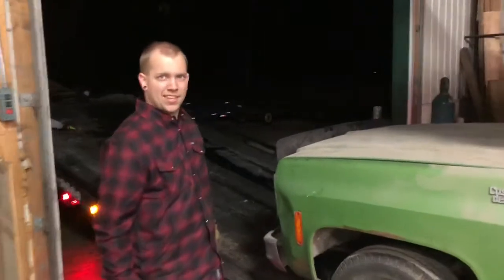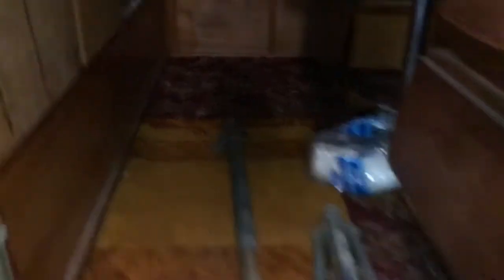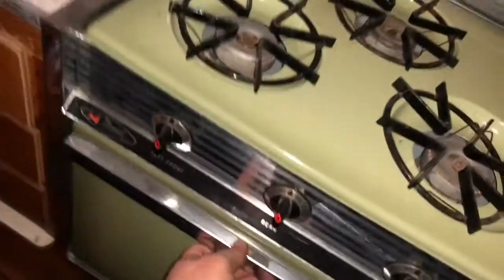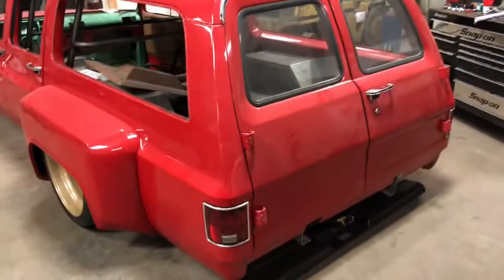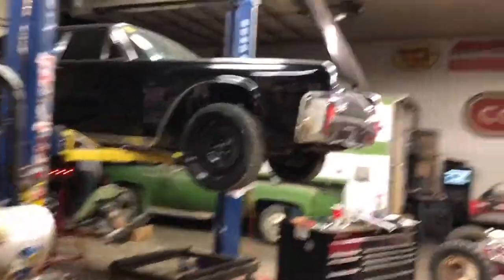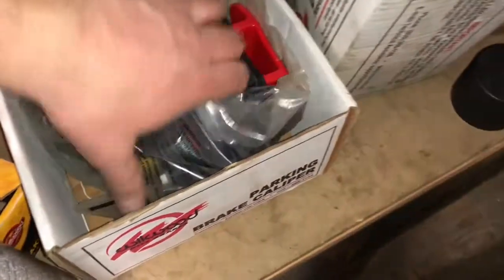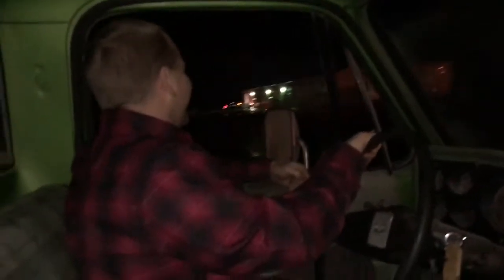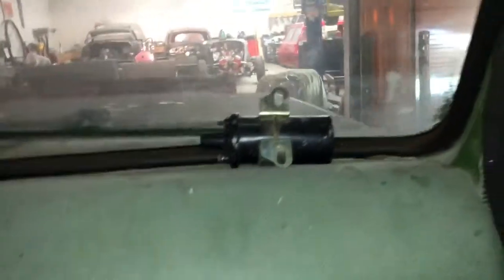1975 C30 Camper Edition First Drive